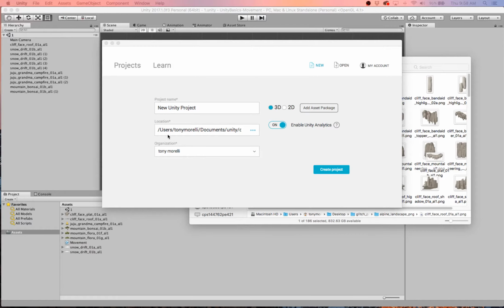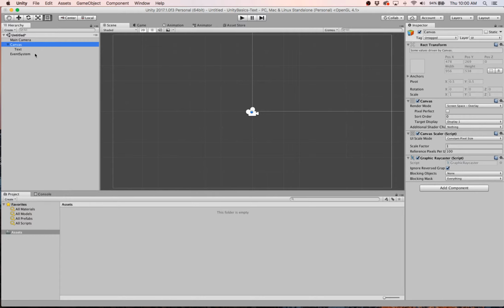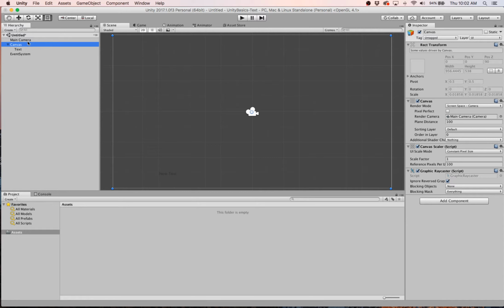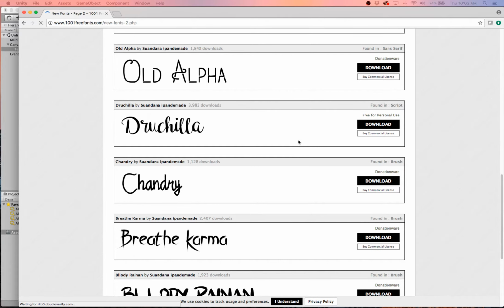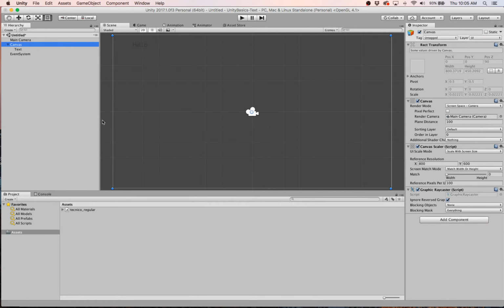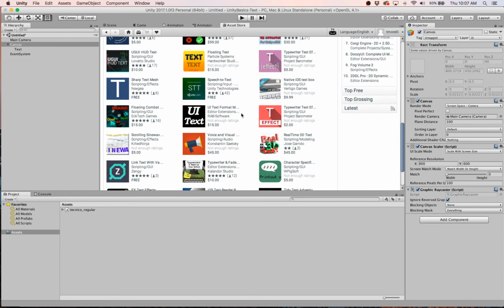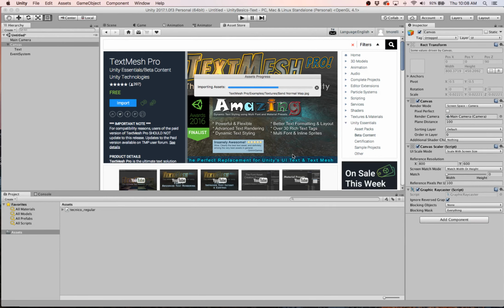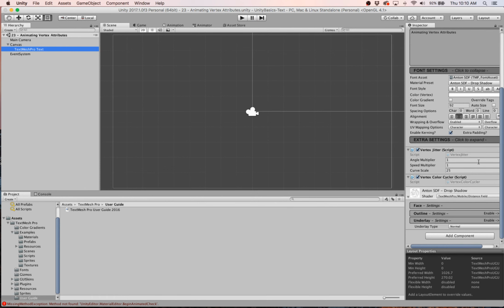UnityBasics 003 Text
This tutorial shows how to put text on the screen that follows the camera